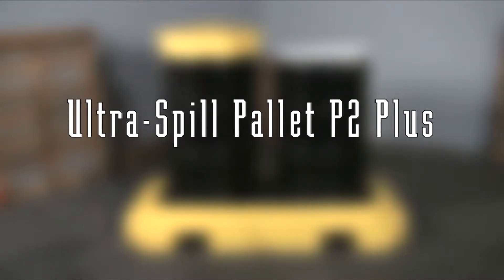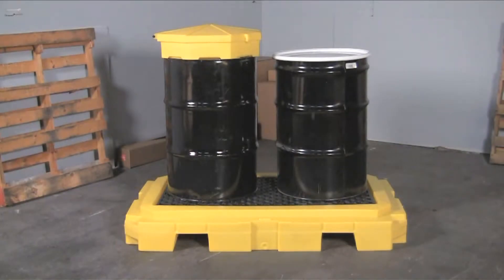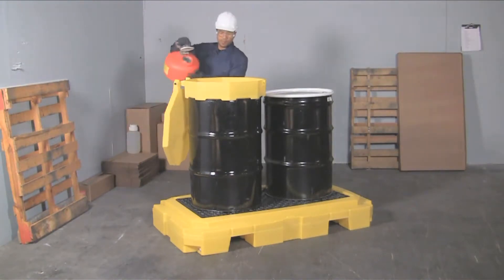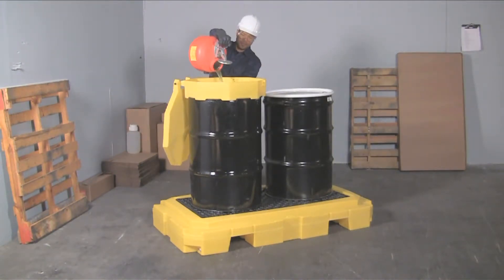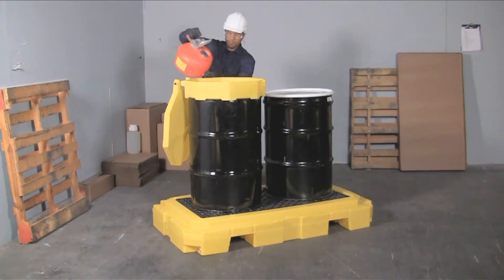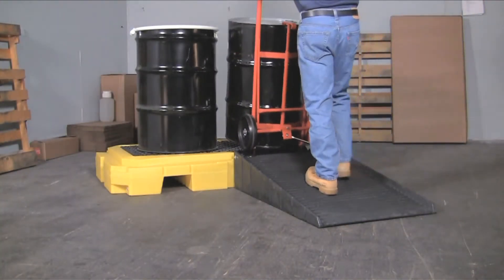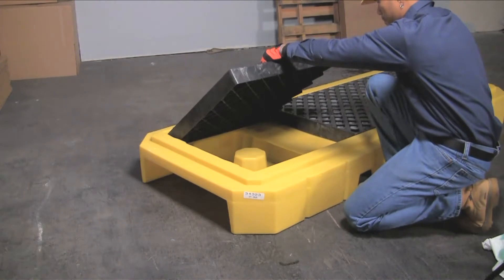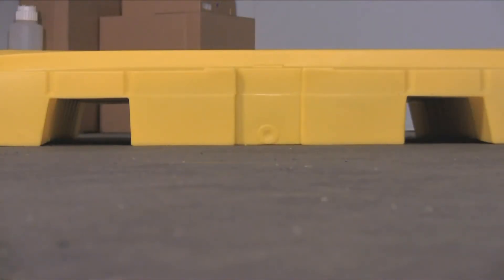Bac de rétention en plastique pour fûts - TAP France - Environnement - Réf. : 52003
Protégez votre environnement avec notre bac de rétention en plastique pour 4 fûts !

Coloris noir, ce bac de rétention peut contenir 250 L !